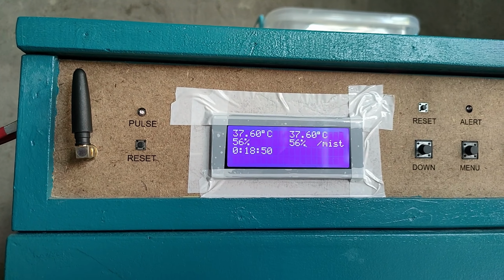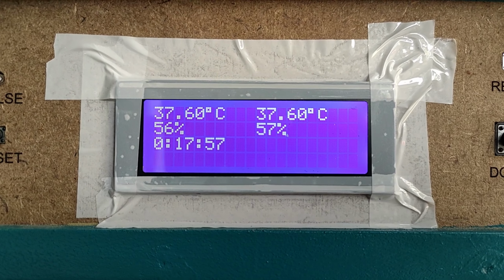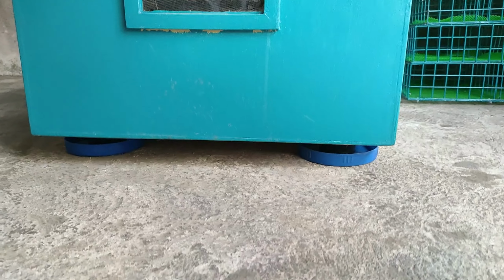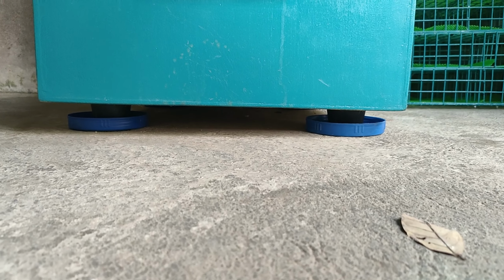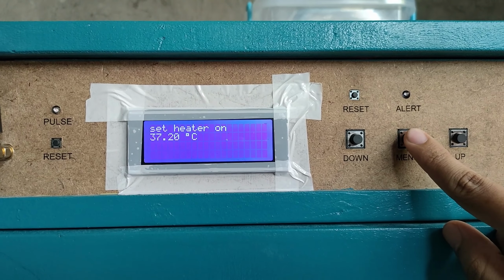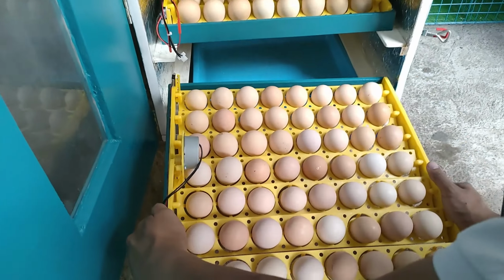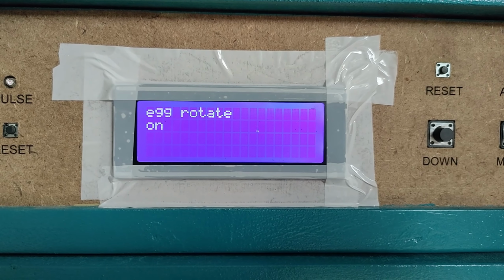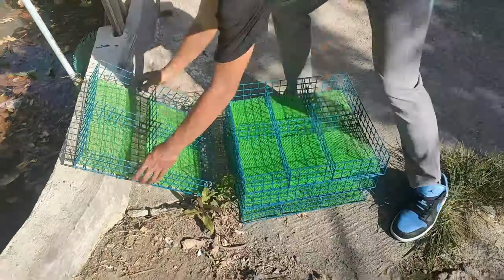Arduino-based Incubator for Temperature and Humidity Control, Egg-Turning and SMS Notification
In this video, we showcase a fascinating Arduino-based project: a fully automated incubator designed for precise temperature and humidity control, egg turning, and SMS notifications. We’ll guide you through each step of creating this high-tech incubator, including setting up temperature and humidity sensors, integrating an egg-turning mechanism with a aftermarket egg turning tray, and configuring SMS alerts using a GSM module. Perfect for DIY enthusiasts and tech hobbyists, this project combines multiple Arduino functionalities to ensure your eggs are incubated under optimal conditions. Watch as we demonstrate how to assemble and program the components, and discover how this setup can elevate your Arduino skills.